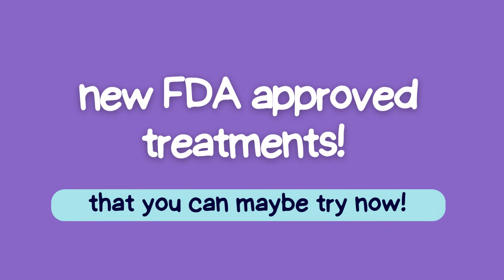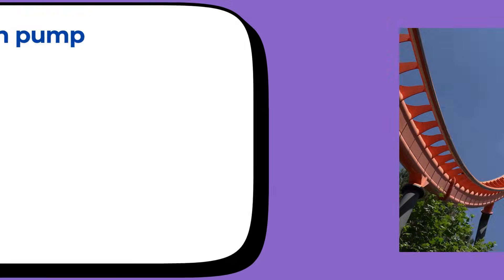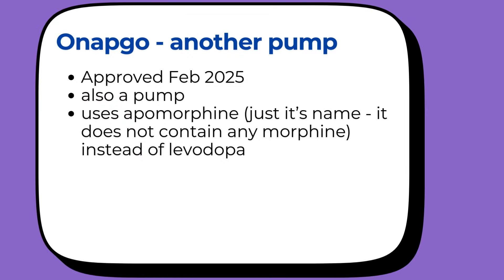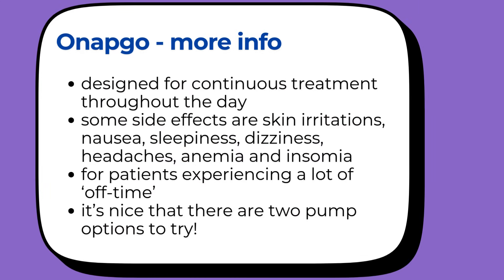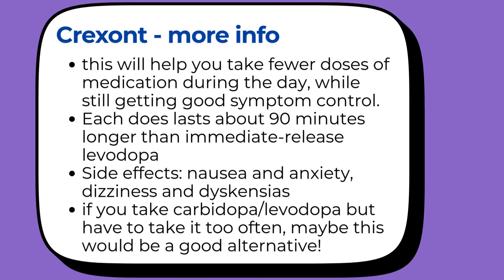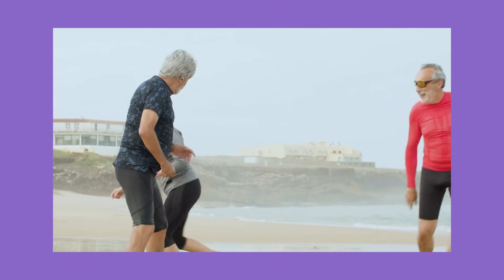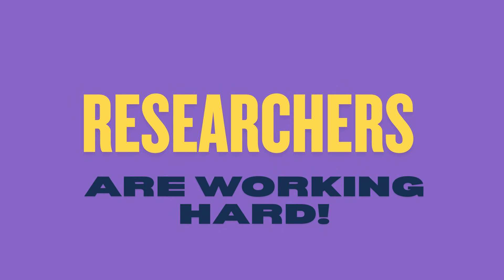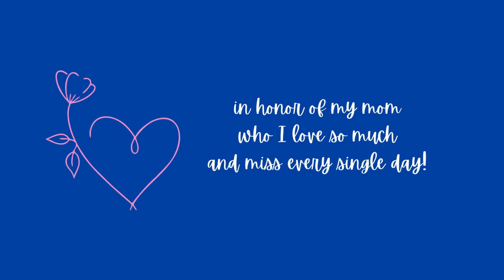Parkinson’s Patients Get 3 Exciting New Options!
EXCITING NEWS for Parkinson's families! The FDA has approved 3 groundbreaking treatments in just the past year. As someone who cared for my mom with Parkinson's, I'm breaking down these new options in simple terms.
What you'll learn: ✅ VYALEV - The first 24-hour under-the-skin levodopa pump ✅ Onapgo - New apomorphine pump for severe "off times"
✅ CREXONT - Extended-release pills for better daily control ✅ Who might benefit from each treatment ✅ How to talk to your doctor about these options
These aren't just incremental improvements - they're potential game-changers for managing motor fluctuations and improving quality of life.

📚 CHAPTERS:
00:00 - Why This Matters for Parkinson's Families
01:21 - VYALEV: The 24-Hour Levodopa Pump
03:38 - Onapgo: Fighting Severe Off-Time
05:40 - CREXONT: Better Extended-Release Pills
08:47 - Who Are Good Candidates?
09:25 - How to Talk to Your Doctor
11:35 - Looking Forward & Hope for the Future

💡 RESOURCES MENTIONED:
• FDA approval announcements for new treatments
• Questions to ask your neurologist checklist (in comments)
• Parkinson's Foundation treatment resources
💬 QUESTIONS? Drop them below - I read every comment and your questions inspire future videos!